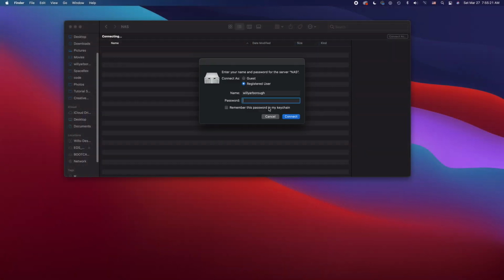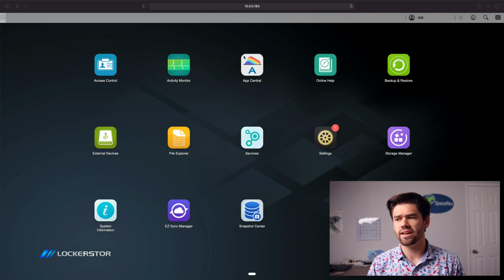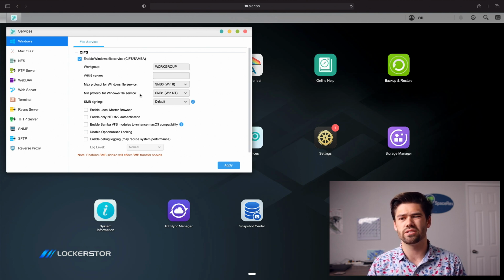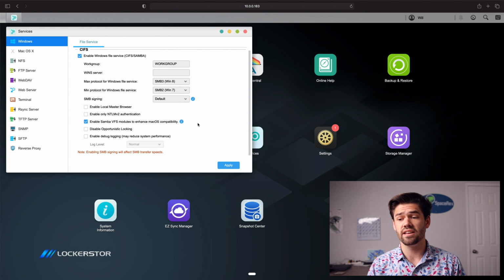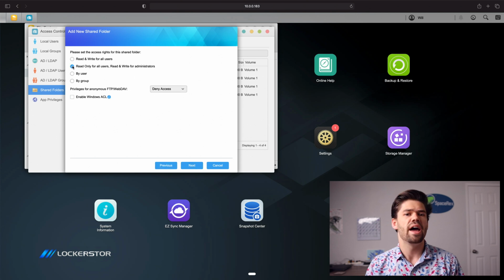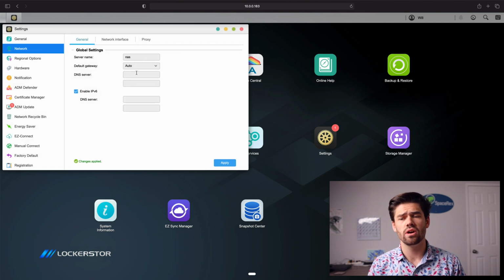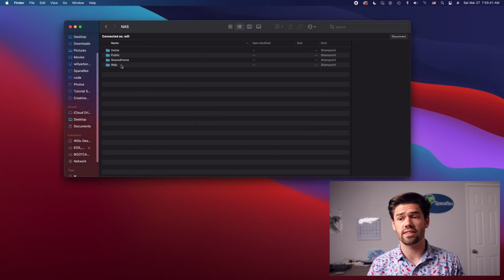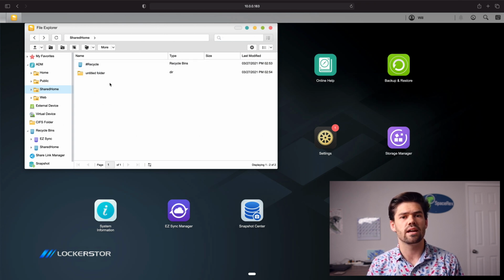Connect Your ASUSTOR to Mac Finder the RIGHT Way Using SMB - Tutorial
This tutorial goes over how hook up your Mac to your ASUSTOR using SMB to access all of your files using finder. This much better than AFP for file protection.

NAS drives I use